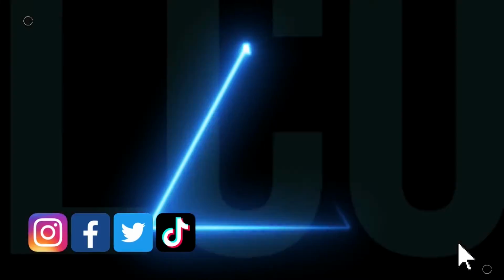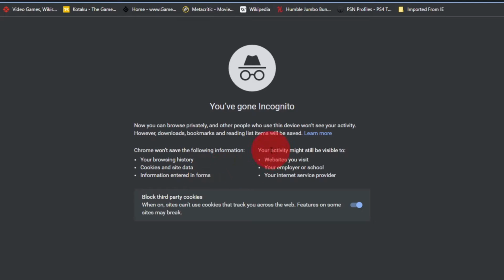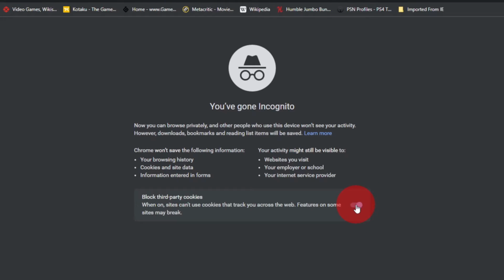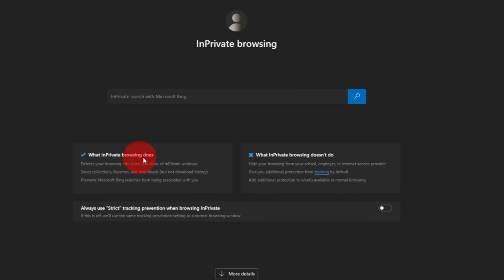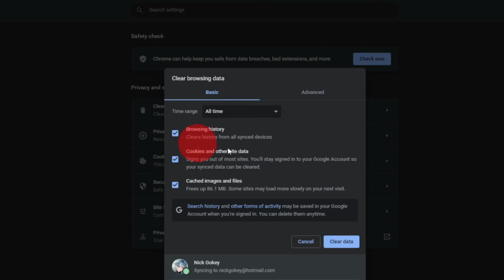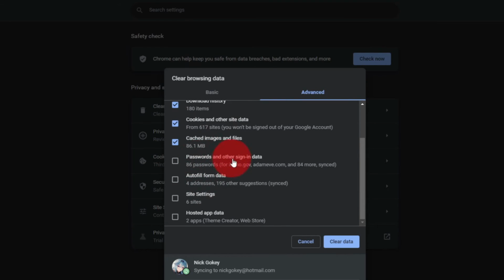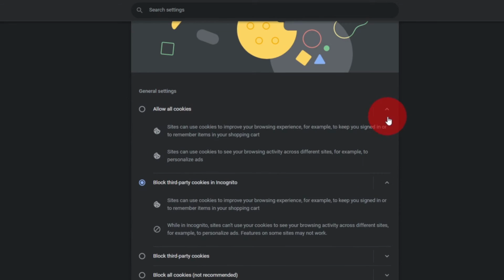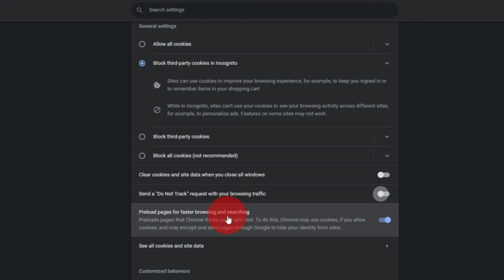Keep Your Web History Hidden in Goggle Chrome + Microsoft Edge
Welcome to NerdServ a channel where I try to help people learn about computer stuff from the basics to more advanced stuff. In this video I will show you how to keep your web history hidden and I will also show you how to delete your own history and cookies. I use both Google Chrome and Internet Explorer or Edge or whatever it's called nowadays lol.